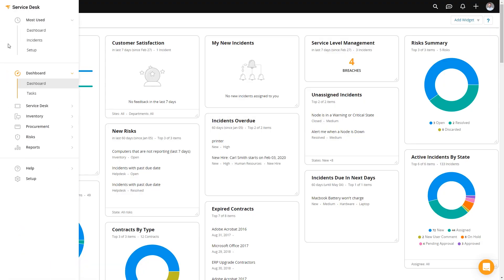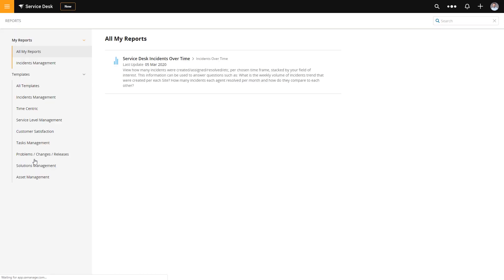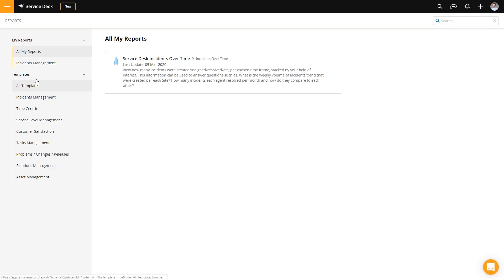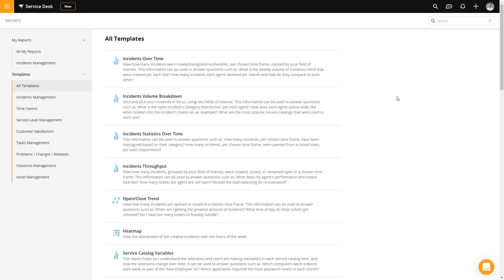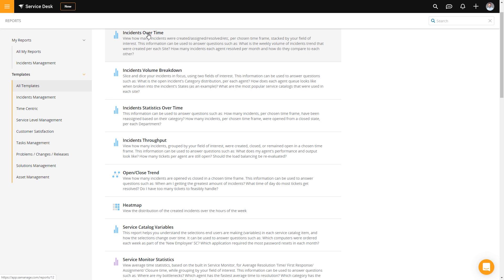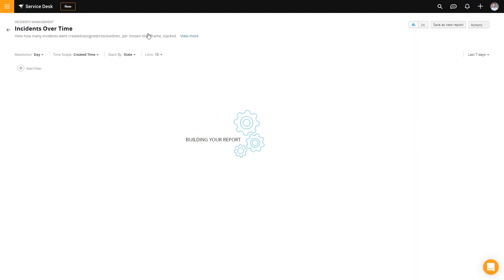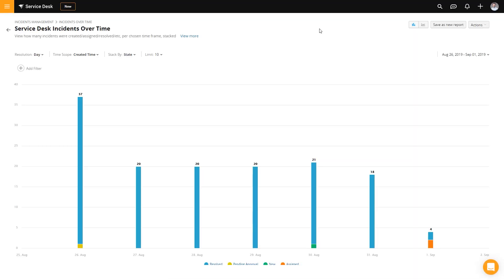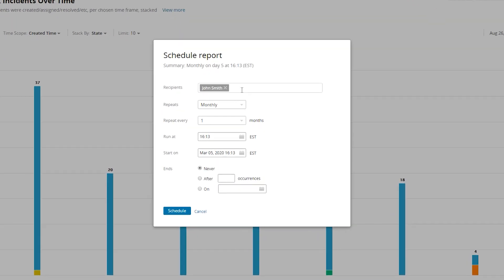Creating Custom Reports Within SolarWinds Service Desk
Tracking performance through reports is a key component of continuous improvement in IT service management. Watch this video to learn reporting best practices in SolarWinds Service Desk.

Service Desk is a modern IT service management (ITSM) solution to eliminate barriers to employee support services.